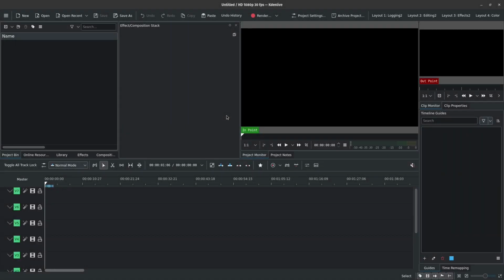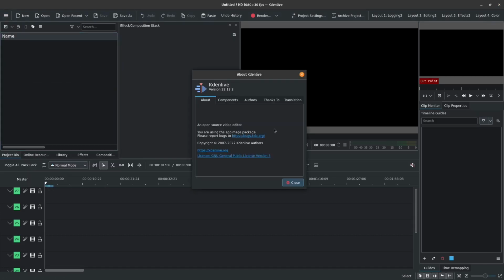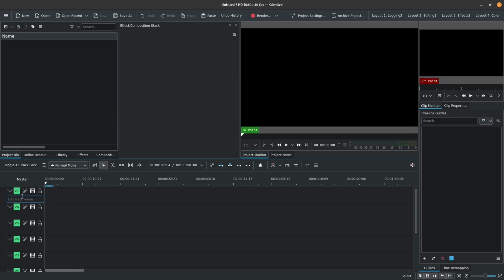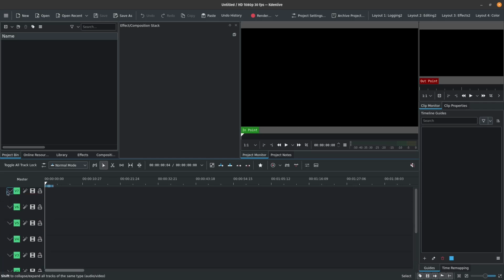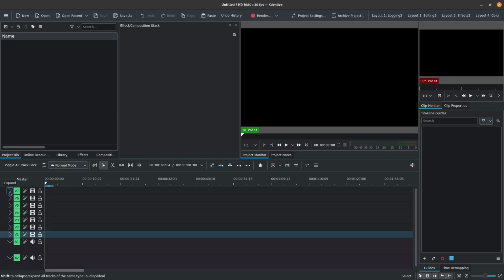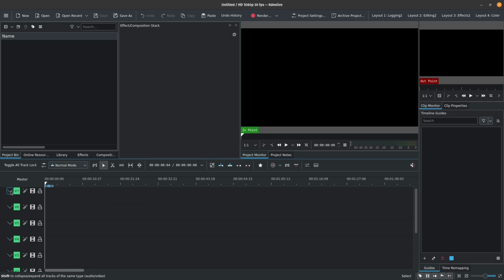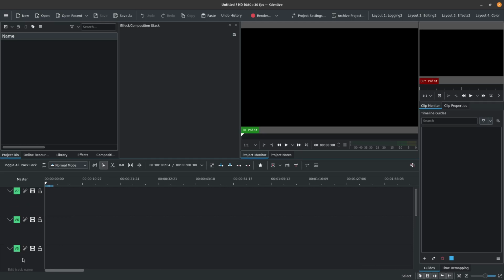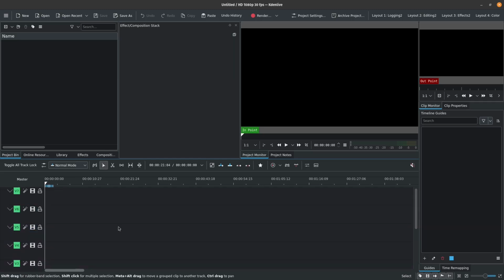Kdenlive Timeline Tips & Tricks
This video shows a few features of the kdenlive timeline that not everyone may be aware of

0:00 Welcome
0:17 Kdenlive version
0:32 Collapse video tracks
1:41 Adjust track height
2:12 Scroll vertically